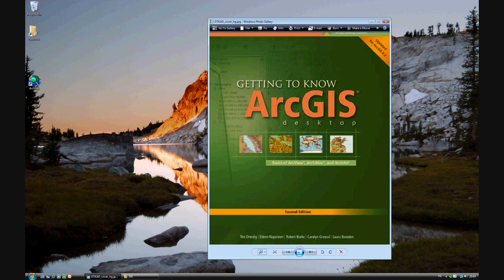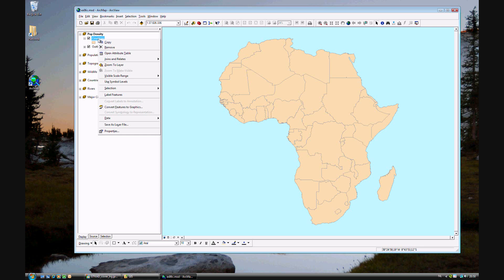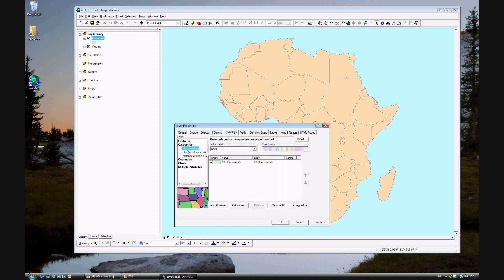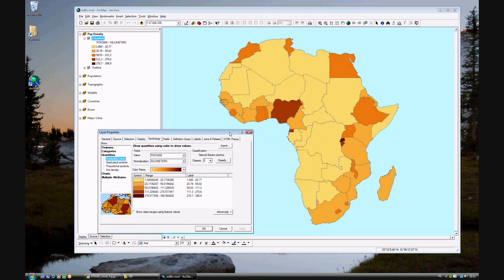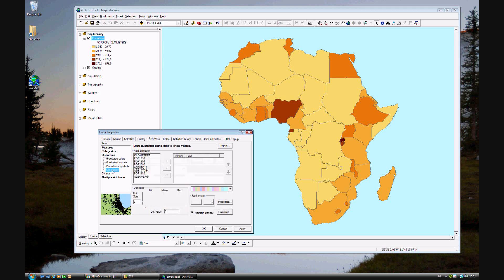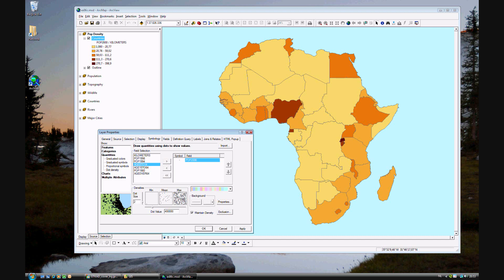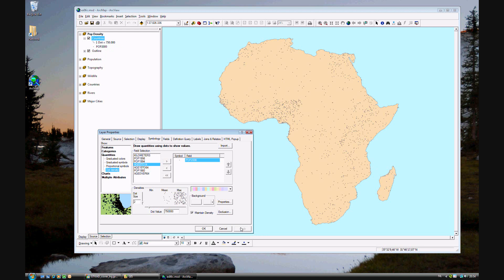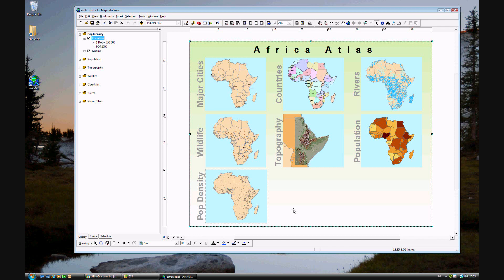Getting to Know ArcGIS excercise 6c - Mapping density